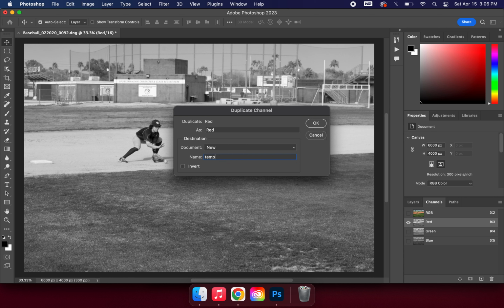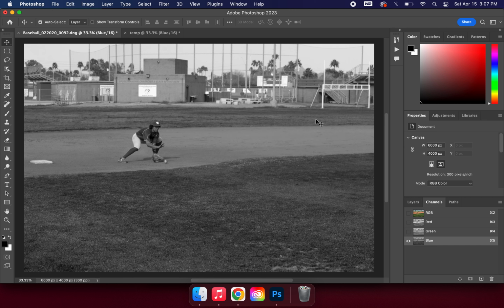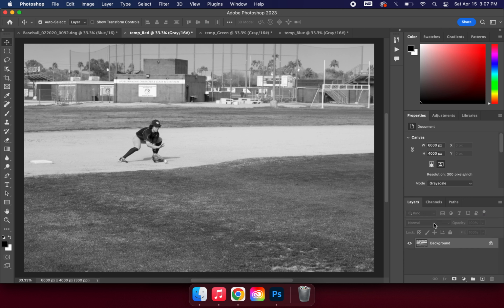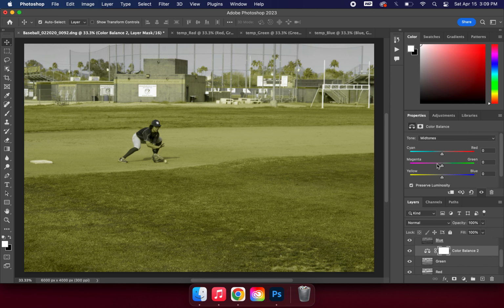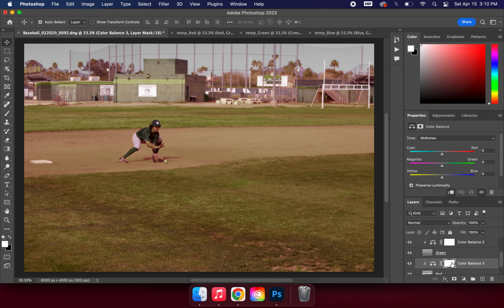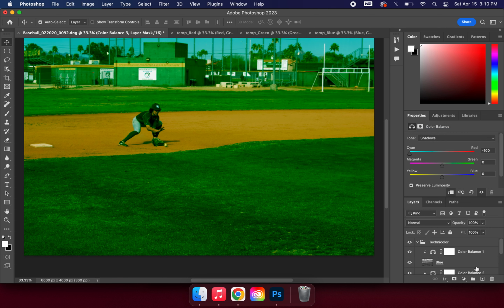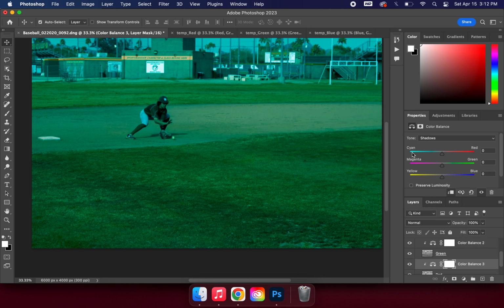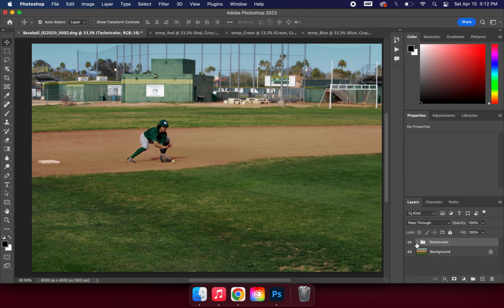Me going crazy explaining technicolor in photoshop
AHHHHH